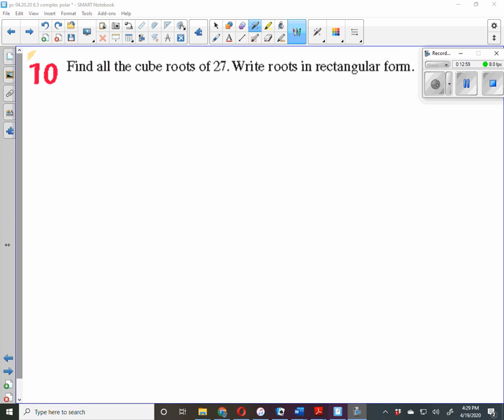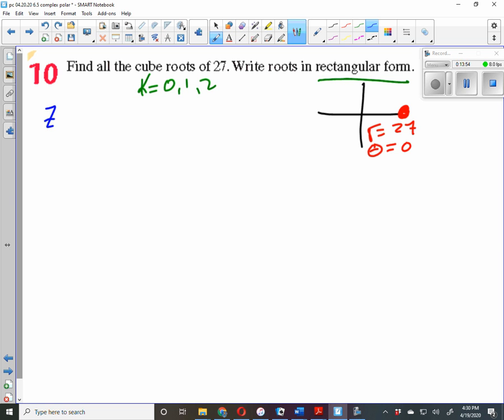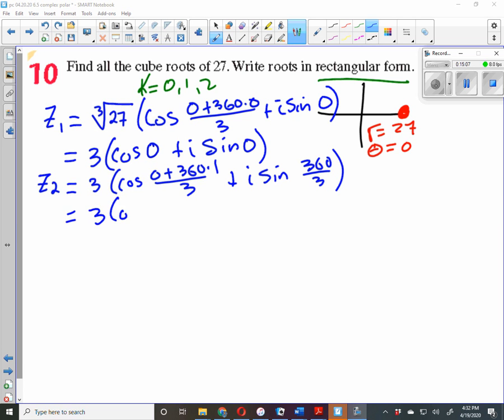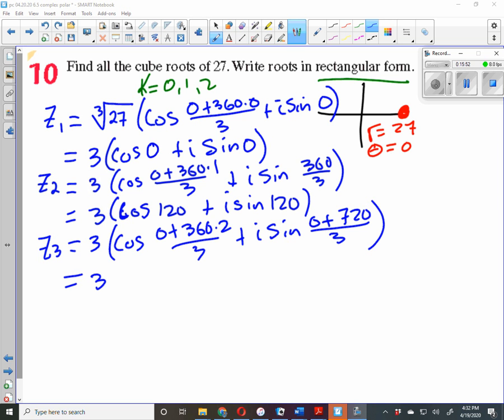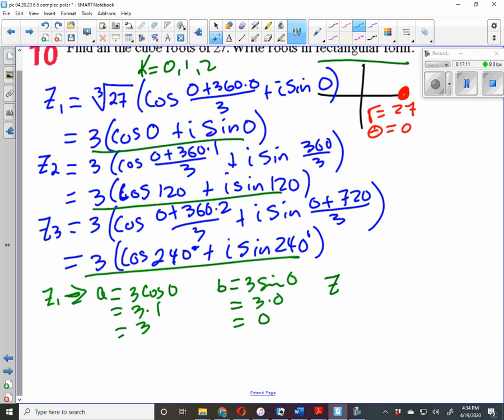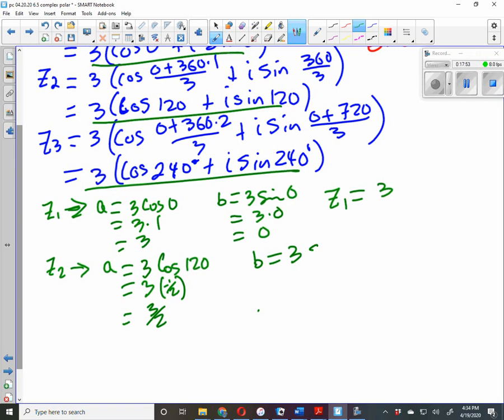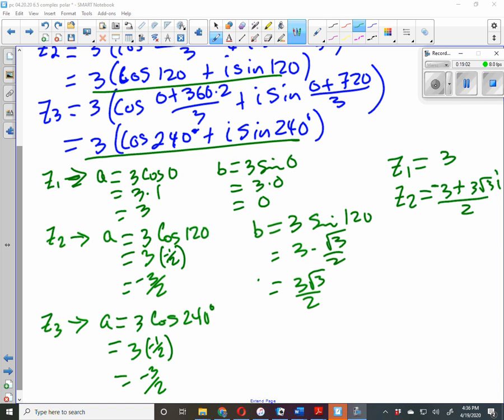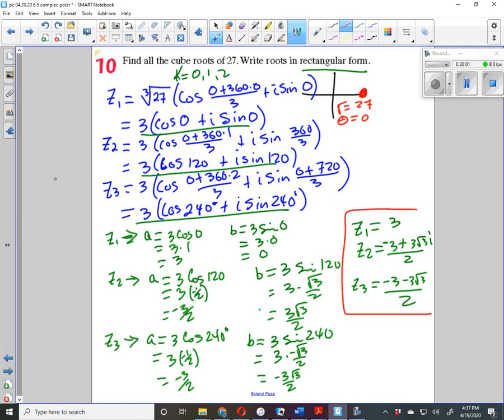pc 6 5b 4 20 20 3 Complex Polar E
PC Complex Polar E (6.5)